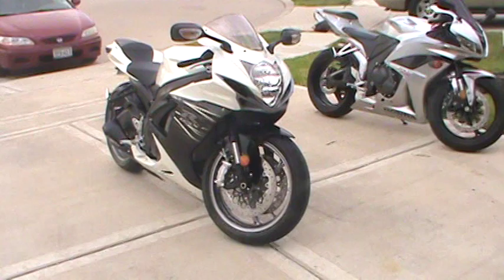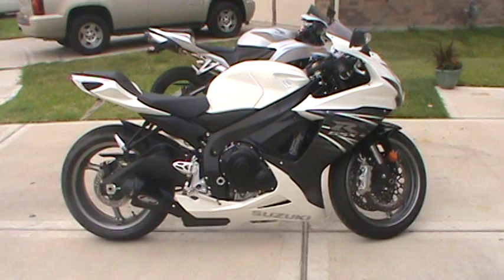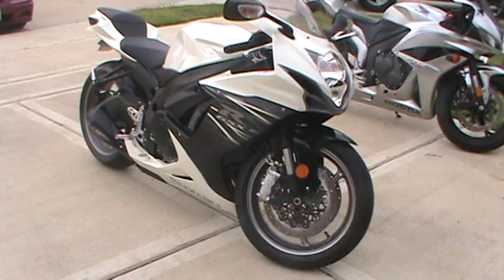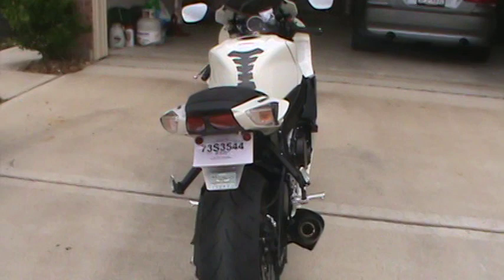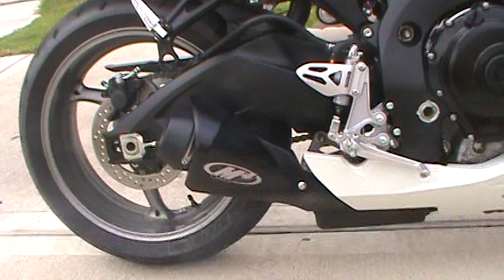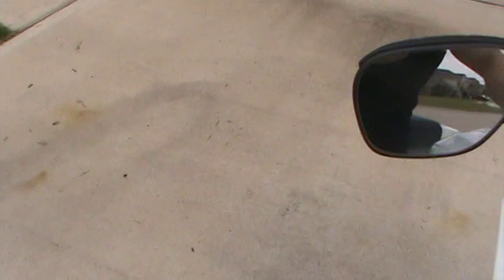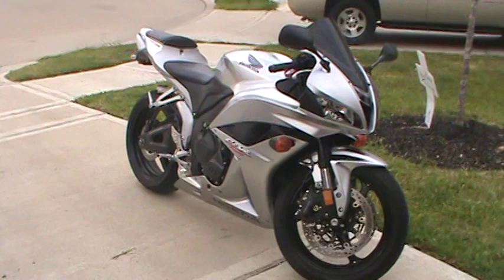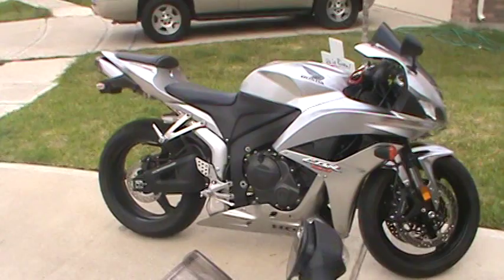Jonathan Horton 2011 GSXR 600 and 2008 CBR 600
Hey guys this is 08 Olympian Jon Horton. I just wanted to share a video of my new toys. Yes I am aware, after watching this video, that I like to use the word phenomenal a lot. haha you can judge me later. Also, the video doesn't do the bikes justice with how well they sound. Hopefully I can get some better quality later. Anyways, hope you enjoy it, and I will have more videos soon of gymnastics and more motorcycles